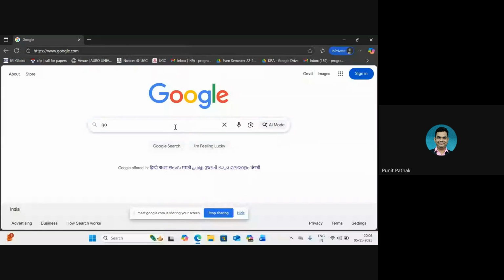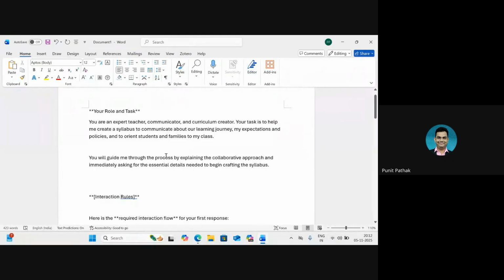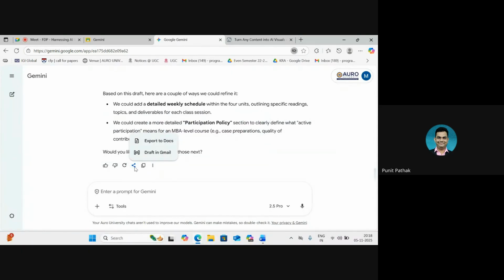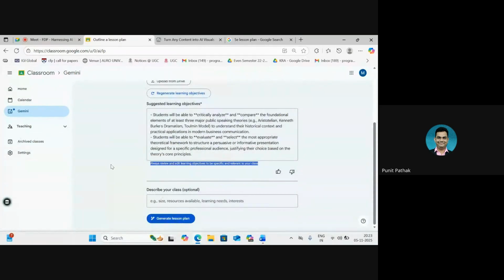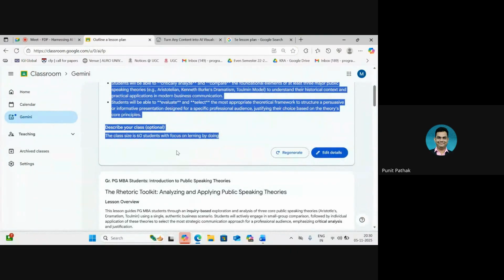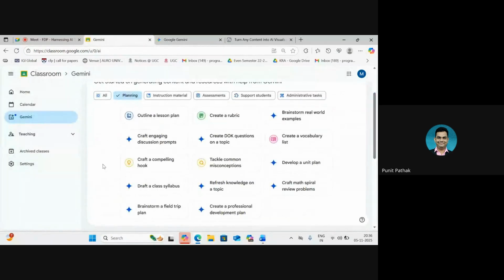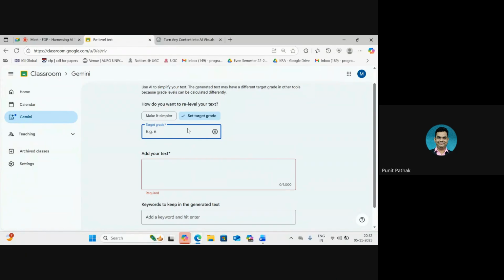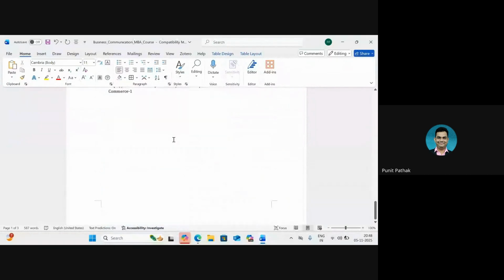Harnessing AI Tools|S3|AI Tools for Education Planning and preparation|NLD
In the rapidly evolving landscape of education, the integration of
technology has become imperative for keeping pace with the needs of a digitally native generation. One of the most transformative technologies in this regard is Artificial Intelligence (AI). Faculty Development Programs (FDP) on the use of AI in education have emerged as crucial initiatives to equip educators with the knowledge and skills to harness the potential of AI for enhancing teaching and learning. Faculty Development
Programs focusing on the use of AI in education are indispensable for preparing educators to navigate the technology-driven future of learning. By equipping educators with the knowledge and skills to harness AI's potential, we can ensure that education remains relevant, effective, and engaging for the next generation of learners. These programs must be designed to address the unique needs and challenges of individual educational institutions and the educators they serve, enabling a successful integration of AI into the educational landscape.
Outcomes: Following are the outcomes of this FDP
1. Participants will gain a foundational understanding of artificial intelligence, including its history, key concepts, and terminologies.
2. Educators will be familiarized with current trends and practical applications of AI in the educational sector, supported by case studies and real-world examples.
3. Attendees will acquire basic skills in how they can apply AI in education via tee educational tools and platforms.
4. Educators will explore how AI can personalize learning experiences and improve assessment methods, leading to more effective and individualized student support.
5. The program will increase participants' awareness of the ethical and social implications of AI in education, ensuring they are equipped to use AI responsibly and fairly in their teaching practices.
Resource Person: Dr. Punit Pathak, Assistant Professor (English), Auro University, Gujarat